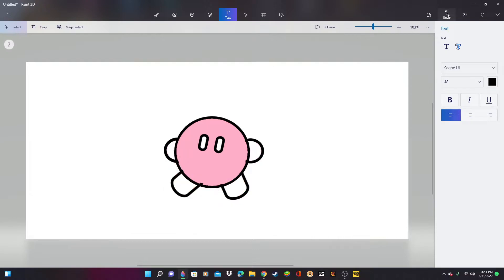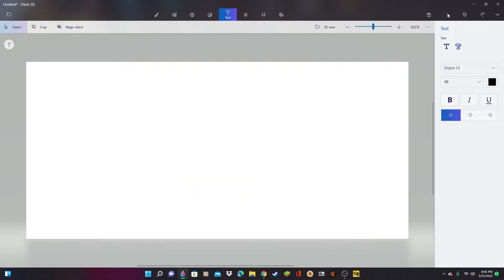why did I work on this